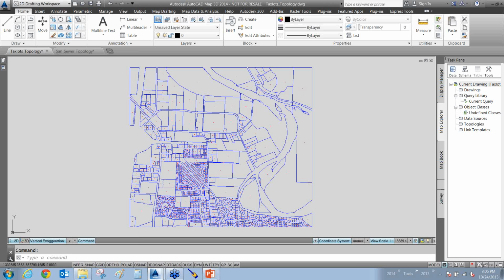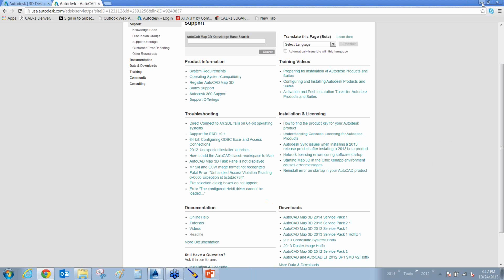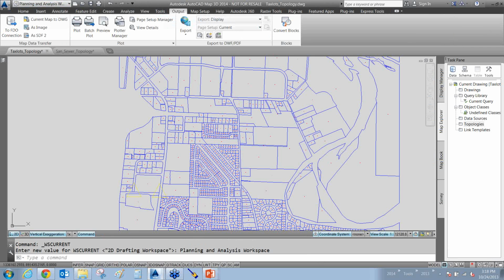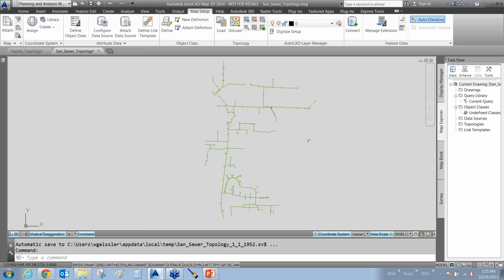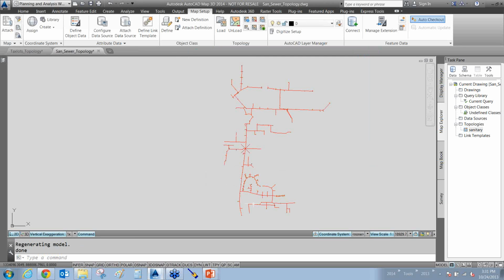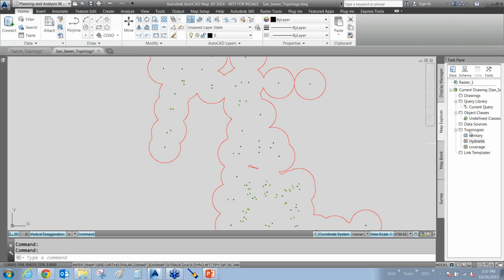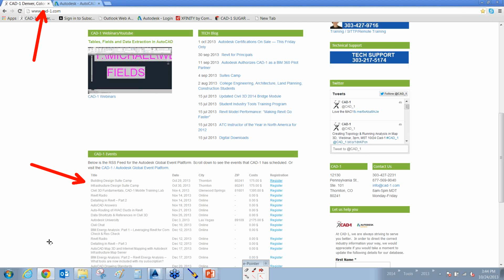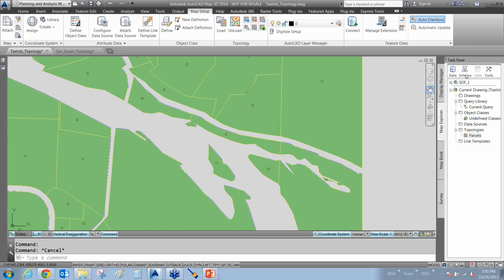CAD-1 Presents - Creating Topology & Running Analysis in Map 3D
| A topology defines how map features represented by lines, points, or polygon areas are related to each other and interact.  In Map 3D, topologies are created and then used to analyze spatial relationships between drawing objects.  Join Warren Geissler as he illustrates how to create and use topologies.  Using several scenarios he will demonstrate how to utilize the topology analysis tools to retrieve the desired data.